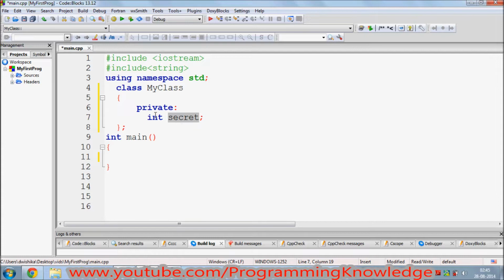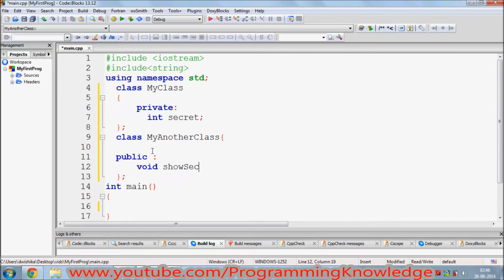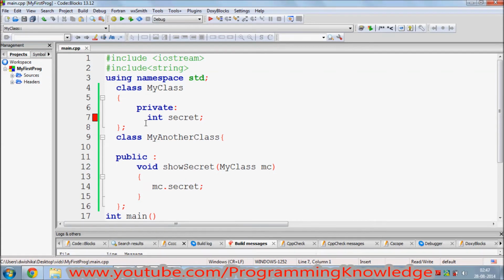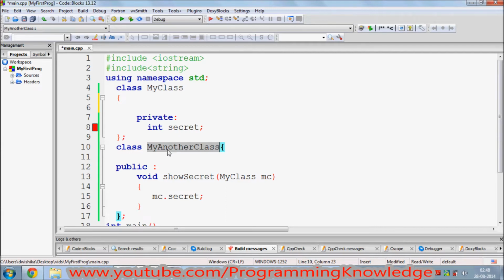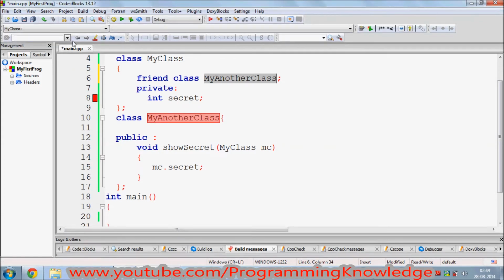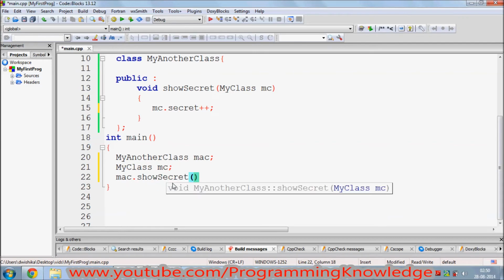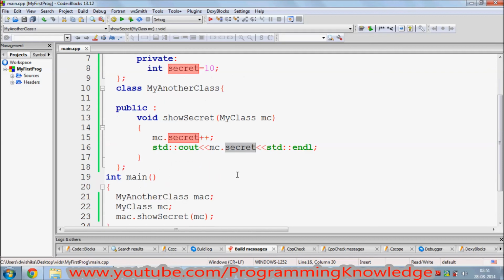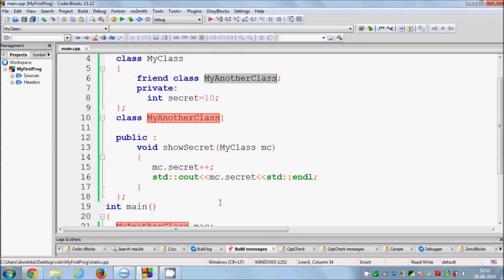C++ Tutorial for Beginners - Friend Class in C++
c++ friend class example
c++ friend inheritance
c++ friend class inheritance
c++ class friend function
c++ friend template class
c++ friend derived class
c++ friend class namespace
what is virtual class and friend class in c++